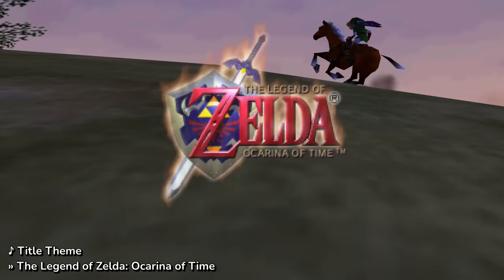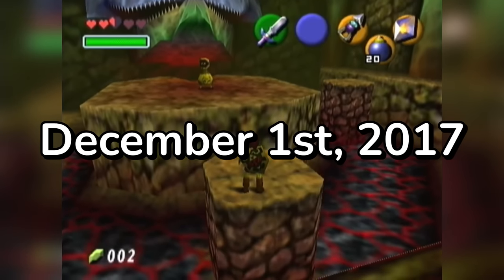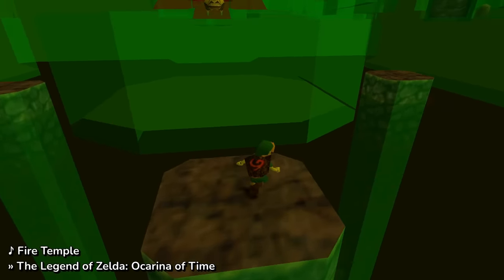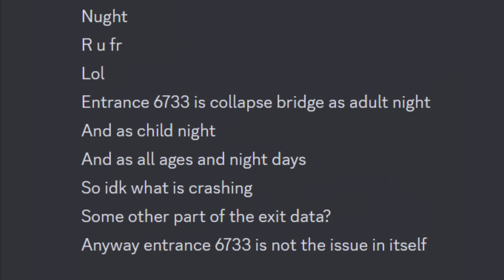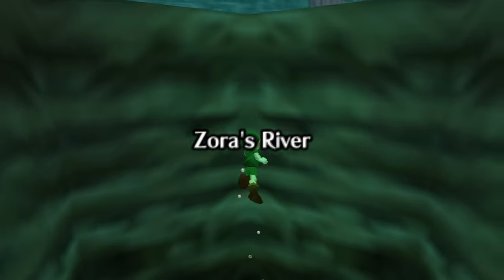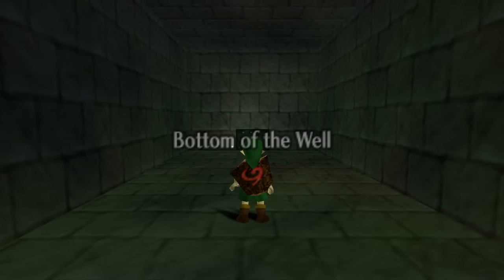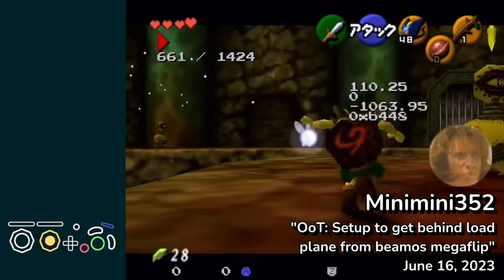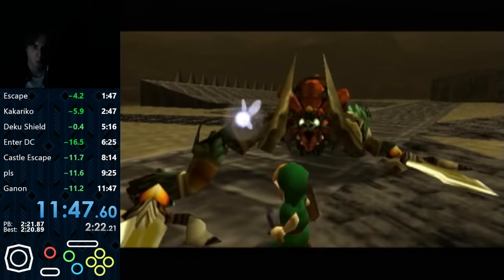Ocarina of Time Speedrunner Accidentally finds Massive Glitch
Zelda: Ocarina of Time speedruns were changed forever in January 2024, when an accidental discovery when investigating a glitch completely obsoleted a speedrun route that lasted 12 years. Goodbye Ganondoor. Hello Ganonfloor.

Special Thanks to @dannyb21892  for reviewing my script and "accidentally" discovering Ganonfloor.

Edited by @SeedyZ